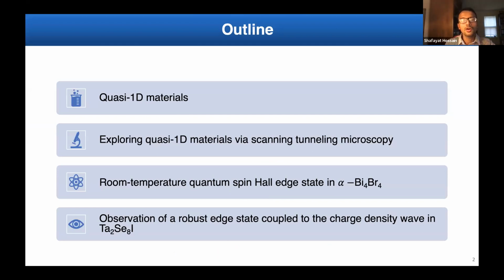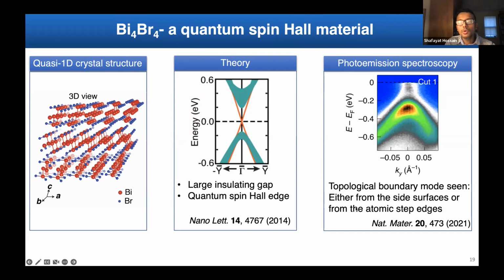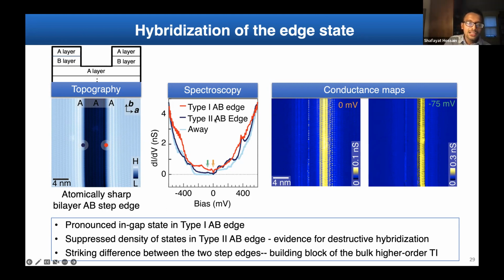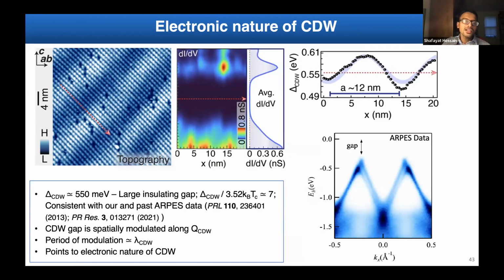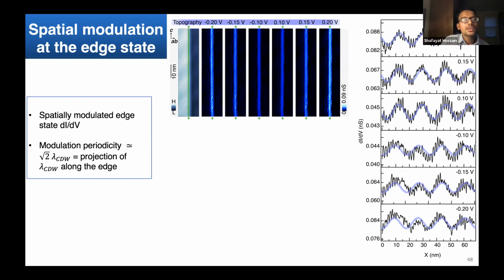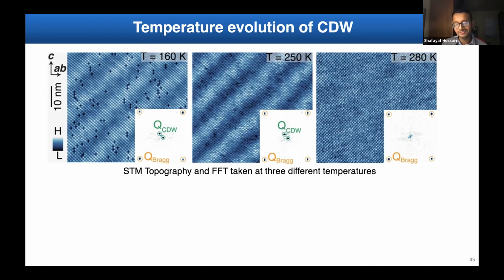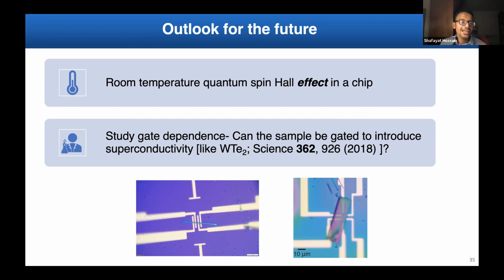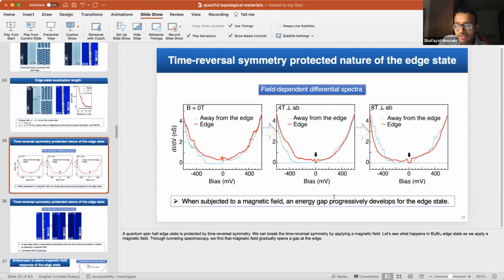Shafayat Hossain (Princeton) - "Tunneling into Quasi-1D Materials"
Workshop: Quasi-One-Dimensional Topological Quantum Materials

Designing Materials to Revolutionize and Engineer our Future

Day 1: Thursday (January 5, 2023)

12:55pm – 1:00pm Robert J. Birgeneau (UC Berkeley)
Opening Remark

Session I Chair: Mengke Liu (Harvard)
1:00pm – 1:45pm Andrei Bernevig (Princeton)
1:45pm – 2:30pm Fan Zhang (UTD)
2:30pm – 3:15pm Ming Yi (Rice)
3:15pm – 4:00pm Shafayat Hossain (Princeton)

Session II Chair: Jianwei Huang (Rice)
8:00pm – 8:45pm Takeshi Kondo (UTokyo)
8:45pm – 9:30pm Wende Xiao (BIT)
9:30pm – 10:15pm Jincheng Zhuang (Beihang)
10:15pm – 11:00pm Jiaxin Yin (SUSTech)

Day 2: Friday (January 6, 2023)

Session III Chair: Yichen Hu (Princeton)
9:00am – 9:45am Peide Ye (Purdue)
9:45am – 10:30am Yulin Chen (Oxford)
10:30am – 11:15am Jeanie Lau (OSU)
11:15am – 12:00pm Barry Bradlyn (UIUC)

Session IV Chair: Chao Ma (Yale)
1:00pm – 1:45pm Keji Lai (UT Austin)
1:45pm – 2:30pm Sanfeng Wu (Princeton)
2:30pm – 3:00pm Spenser Talkington (UPenn)